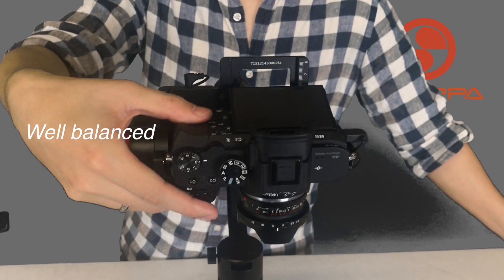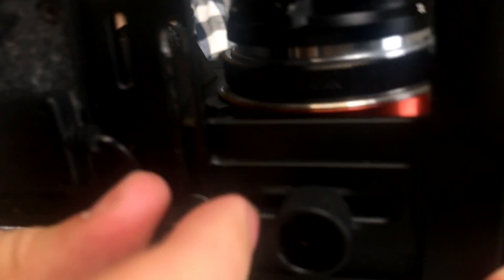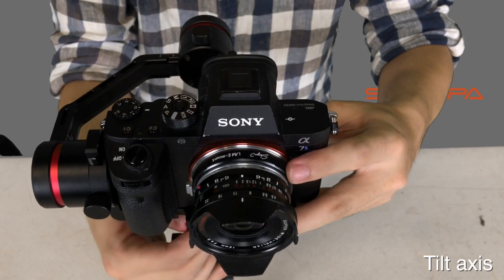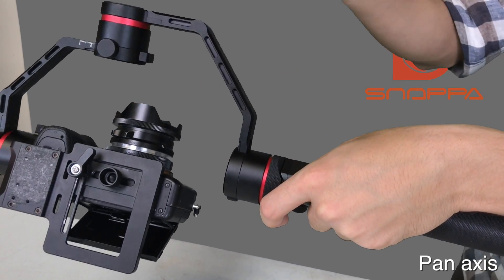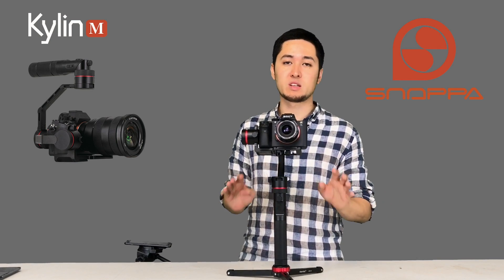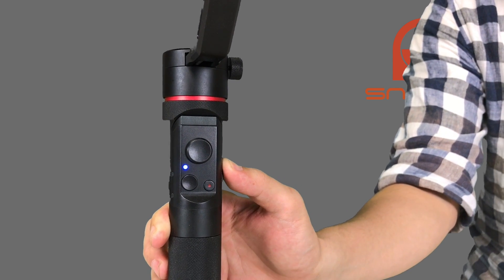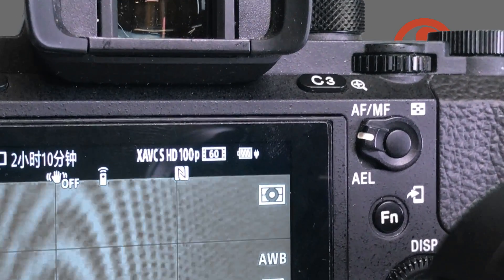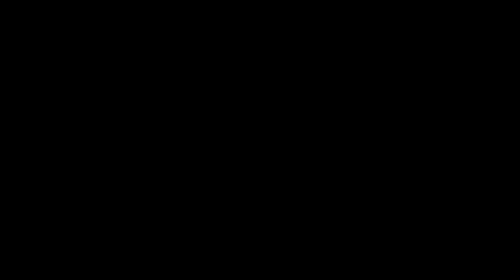Kylin M setup tutorial V1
Teaching how to setup Kylin M correctly, including how to mount a camera, how to adjust the balance, how to adjust motor strength, how to calibrate the gimbal, how to choose the proper parameters, how to change the tracking mode, and so on.